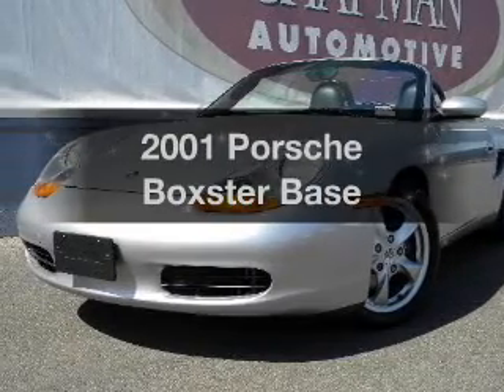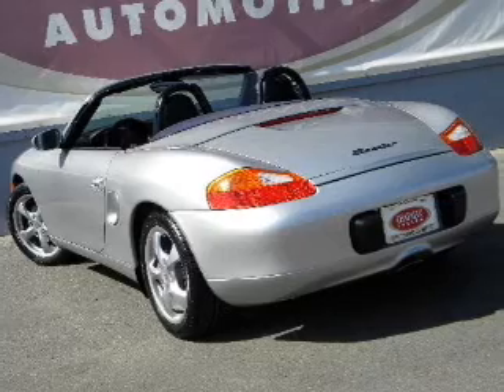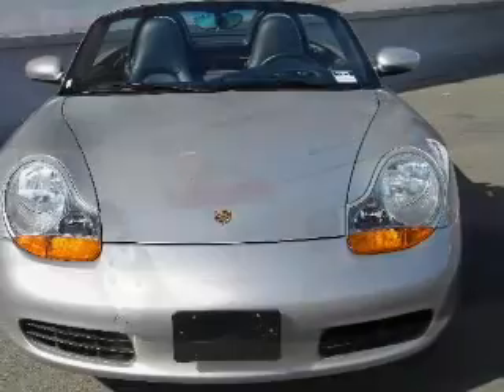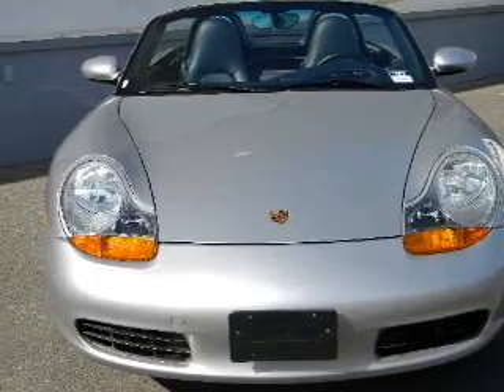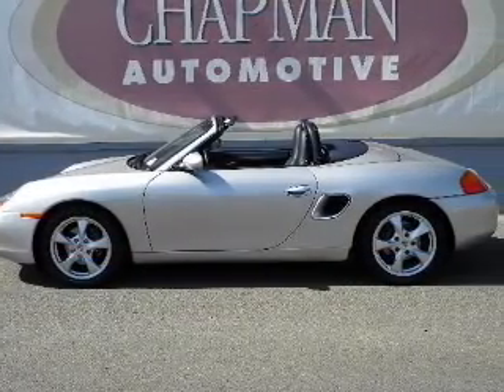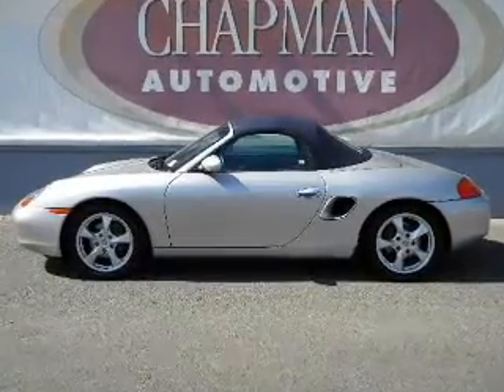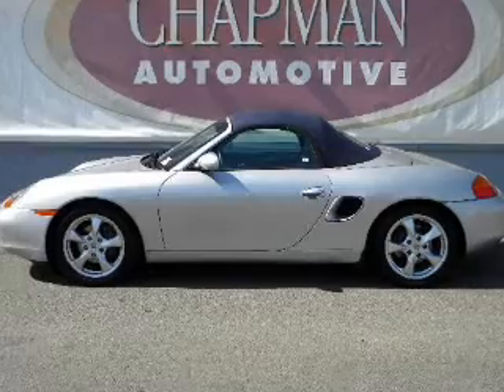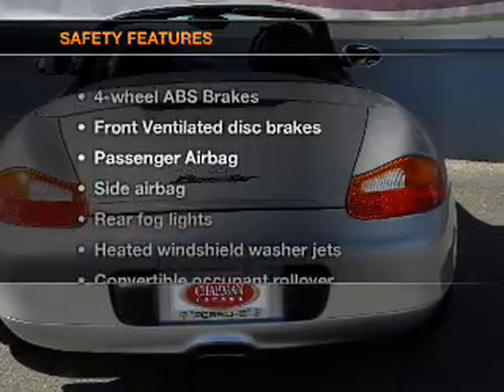2001 Porsche Boxster - Tucson AZ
Year: 2001
Make: Porsche
Model: Boxster
Trim: Base
Engine: 2.7 liter H6 24 valve
Transmission:
Color: Arctic Silver Metallic
Mileage: 34218
Address:
4646 E 22 Street